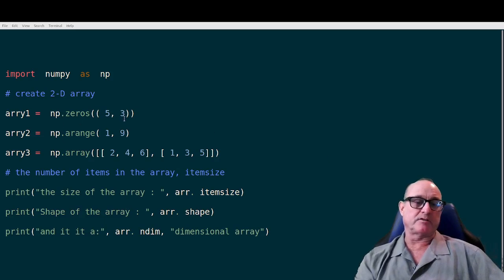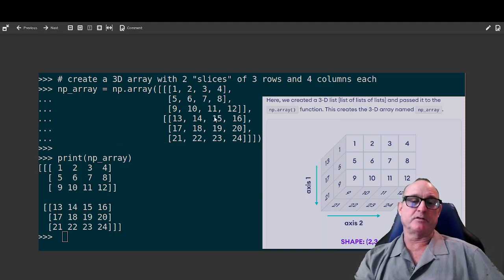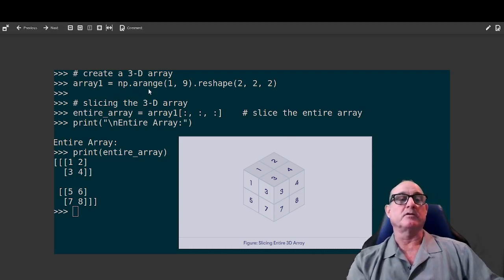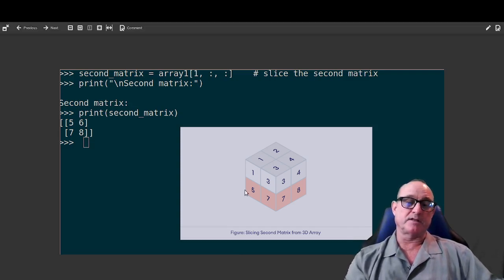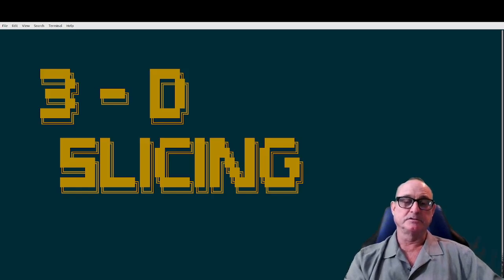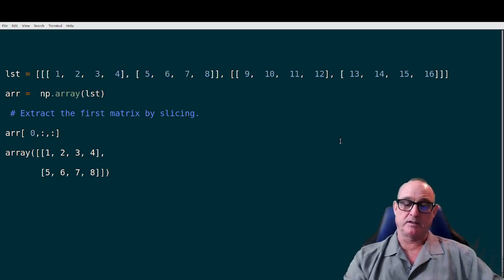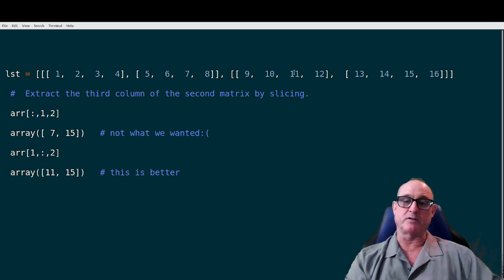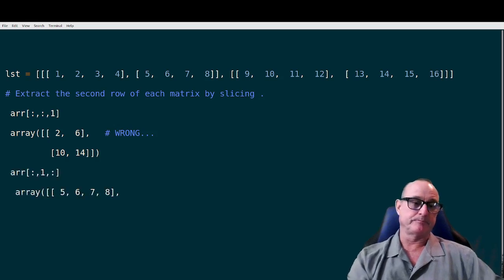Numpy: multi-dimensional array slicing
...in this video, i go over a very high level overview of numpy multidimensional array slicing. first we look at a few array creation functions followed by some attribute methods:  nitemsize, shape & ndim.  after that, we look at a few examples of slices and a corresponding graphic to get a visual representation of the resulting slice. finally, we look at a few practice examples in the python interpreter.  "
practice questions:
# Create a 3D array to use for all the questions
array = np.arange(1, 25).reshape((2, 3, 4))

# 1. Slice the entire array

# 2. Slice the second row of each matrix: array

# 3. Select the first two matrices: array

# 4. Slice the last column of each matrix: array

# 5. Select the middle 2x2 section from each matrix: array

# 6. Slice every second element in the first row: array

# 7. Reverse the order of elements in the second dimension: array

# 8. Extract the last two rows from the last matrix: array

# 9. Slice every element except the first one in each row: array

# 10. Use negative slicing to get the last two columns: array